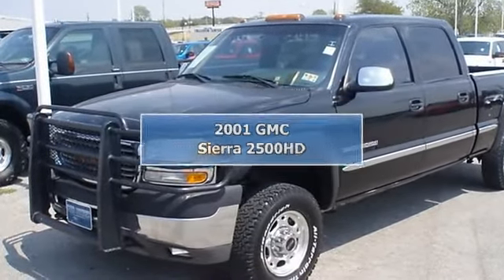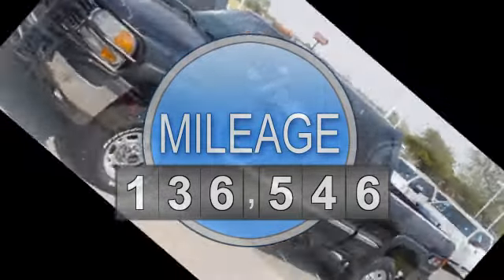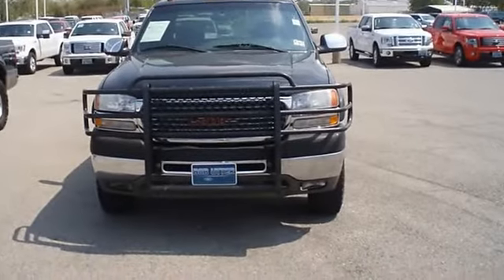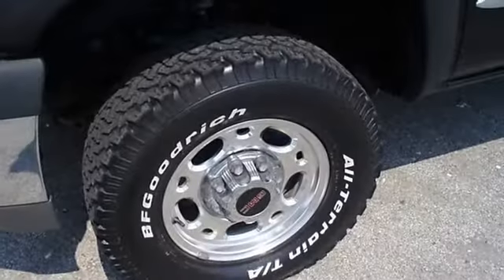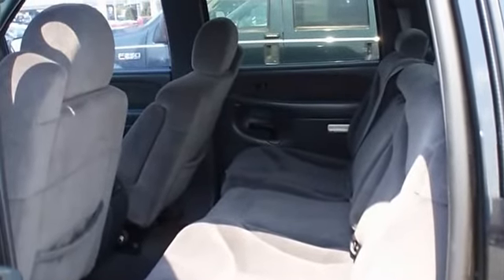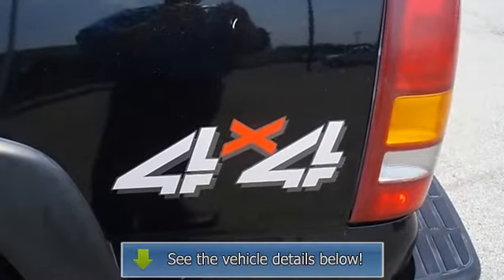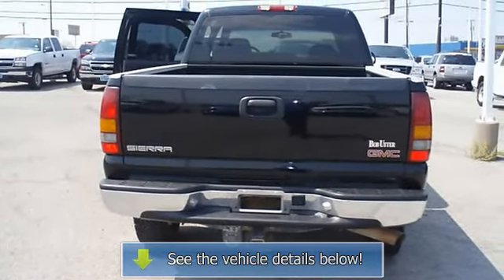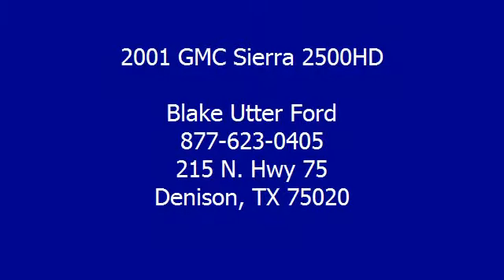2001 GMC Sierra 2500HD - Blake Utter Ford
215 N. Hwy 75

For Sale: 2001 GMC Sierra 2500HD
VIN: 1GTHK23G91F205509
Engine: 8.1L (496) SFI V8 (VORTEC
Drivetrain:
Transmission: Automatic
Mileage: 136,546
Color: Onyx Black (exterior) Graphite (interior)

Features:
2001 GMC Sierra 2500 HD Four Wheel Drive will take care of all you hauling needs.  Nice options: Power windows, power locks, power mirrors, power drivers seat, brush guard, 5th wheel, check out those wheels and tires!  There is still plenty of tread left on the tires. The mileage is consistent with a car of this age. 100% AutoCheck guaranteed! This vehicle's interior does show very minimal signs of wear, but it is in far better condition than what is expected for a vehicle of this age. All electronic components in working condition. All interior components are in good working order. From car pooling the neighborhood kids, to navigating the most rugged terrain imaginable -the 2001 Sierra 2500HD can do it all!  View all our inventory automatic transmission